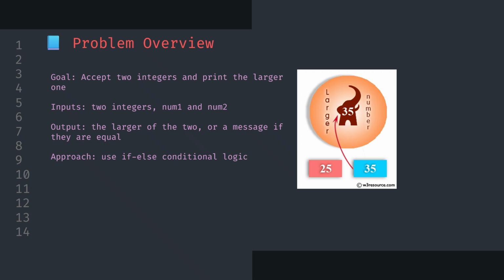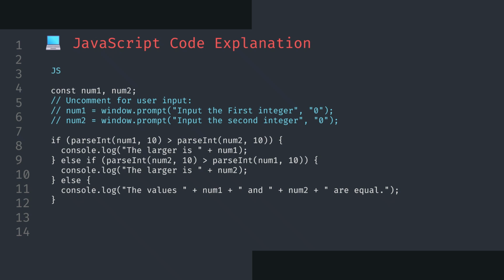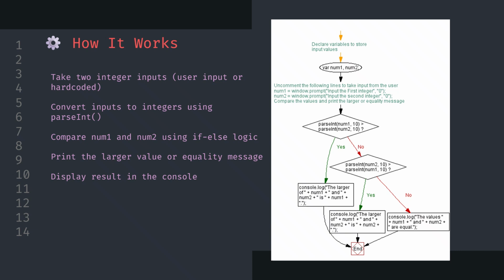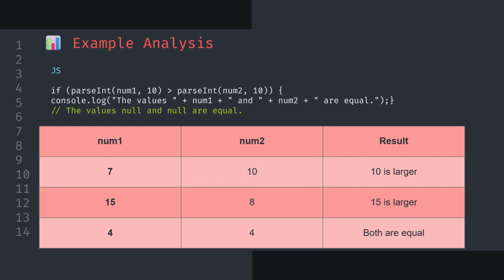Compare Two Numbers in JavaScript Find the Larger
🎥 Find the Largest of Two Integers Using JavaScript
In this video, you’ll learn how to compare two integer values and determine which one is larger using JavaScript. This fundamental exercise is great for mastering conditional logic and building confidence in core programming skills.
Key Learning Points:
• Compare two integers using conditional statements like if-else.
• Write clear and concise code that checks for equal values.
• Understand the importance of handling edge cases and user input.
What You’ll Need:
A basic understanding of JavaScript numbers, conditional statements, and user input.
📚 Resources:
• MDN Web Docs: Conditionals and Math
• JavaScript.info: Conditional Statements
• Eloquent JavaScript, Chapter on Program Structure